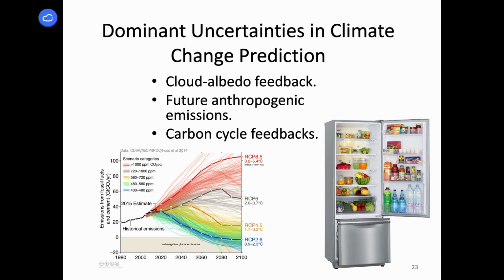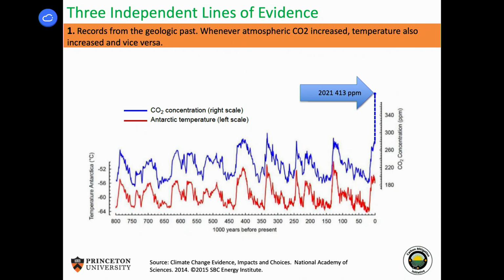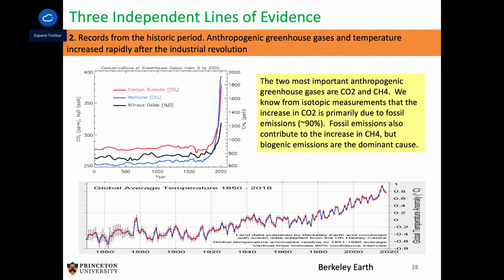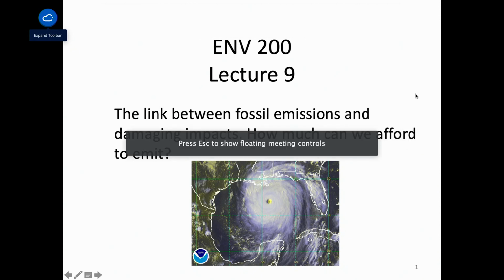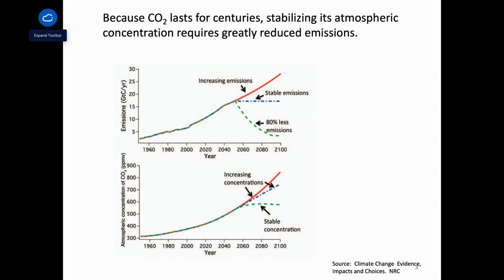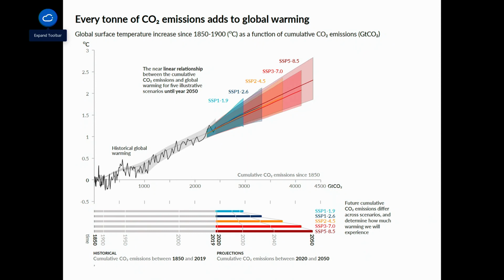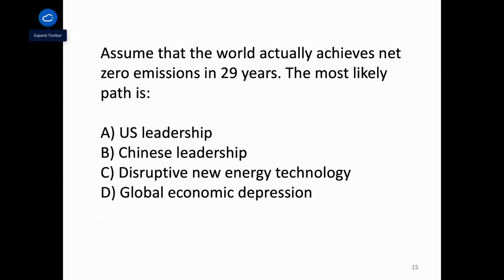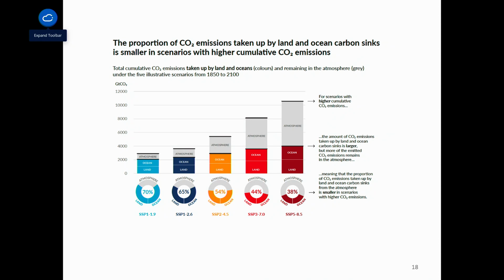ENV200: 2021 Series - Lecture 9: Link Between Fossil Emissions and Damaging Impacts